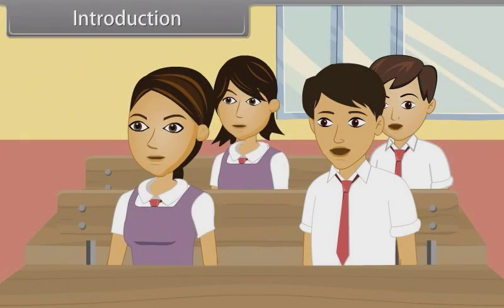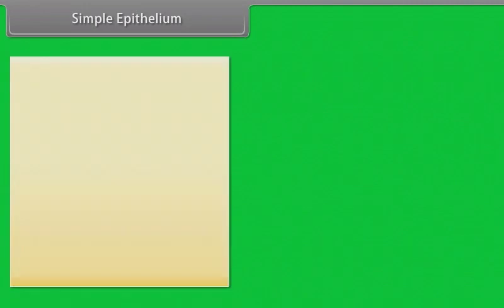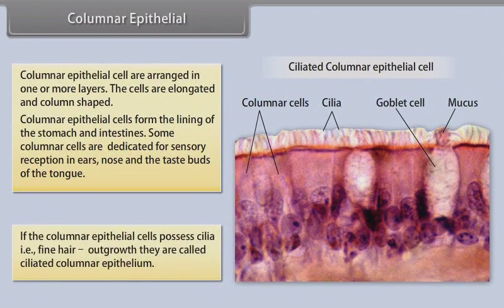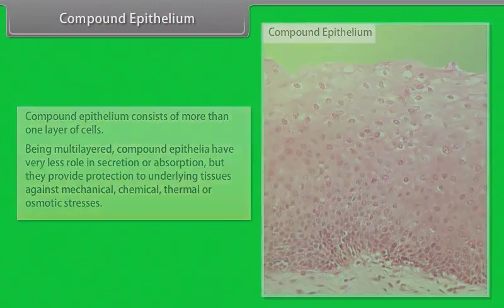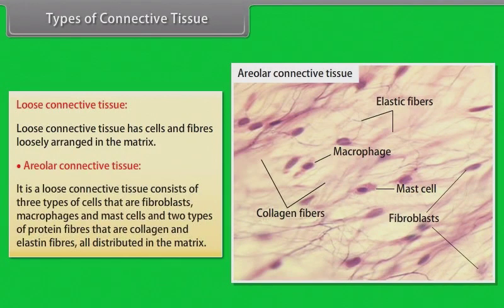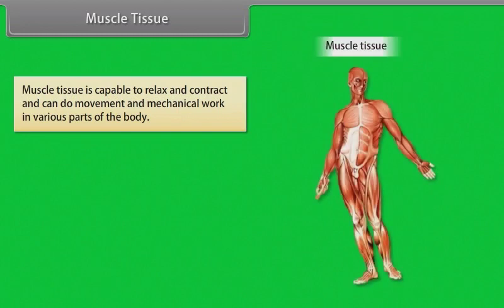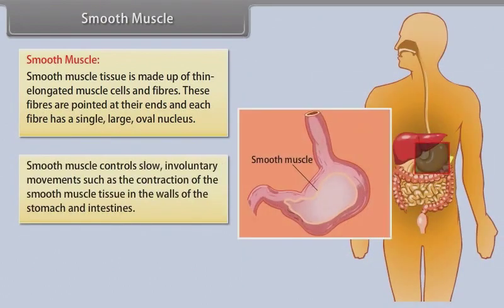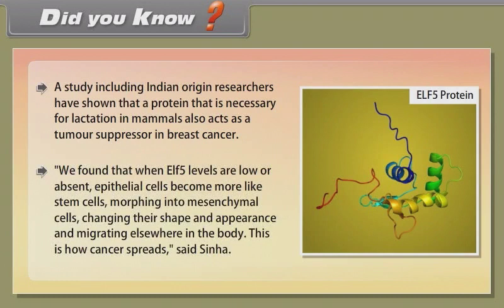CH 18 STRUCTURAL ORGANISATION IN ANIMALS I